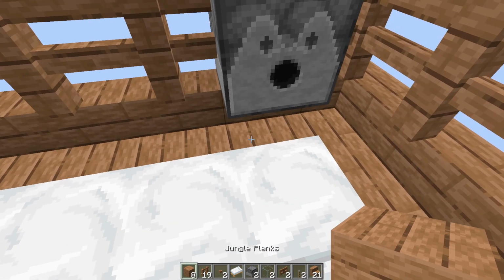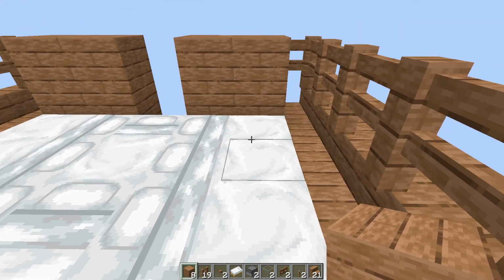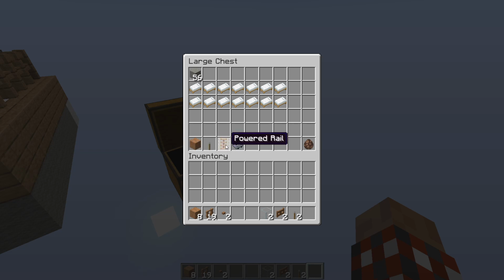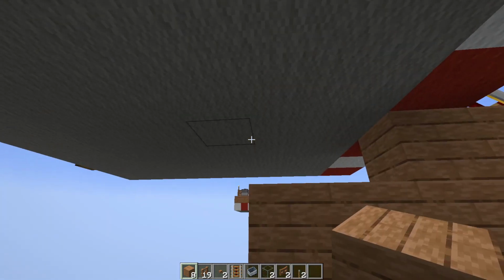Minecraft Talk #46 - Villager Breeder and Dispenser for 1.18 Minecraft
Here is an easy to make and simple design for a villager breeder in Minecraft.  I've made this on 1.18, but it should work with all versions from 1.14 onward.  With this design, you can breed villagers with food, and they will stop at 15 villagers, so you wont' have a problem if infinite villagers crashing your game.